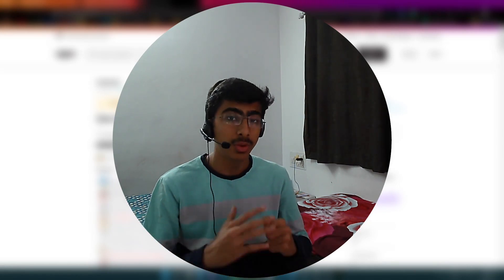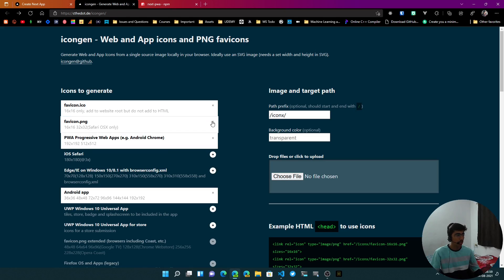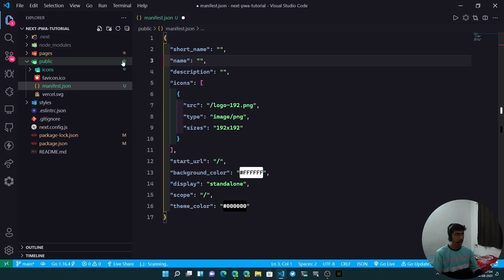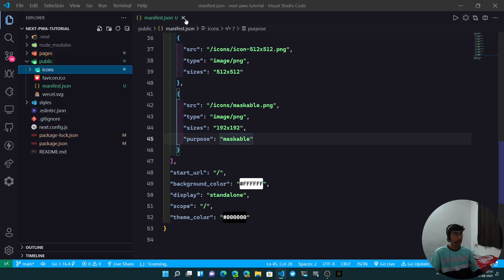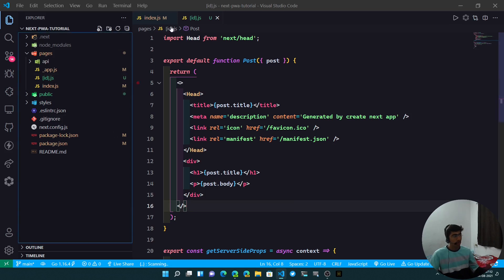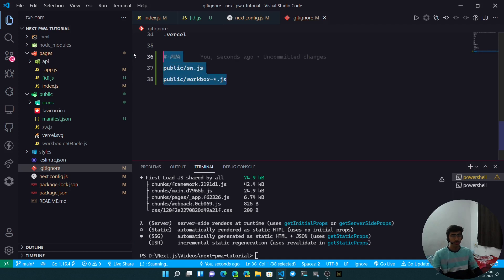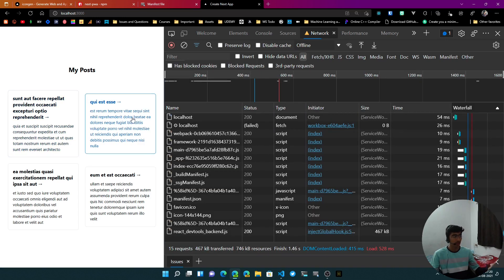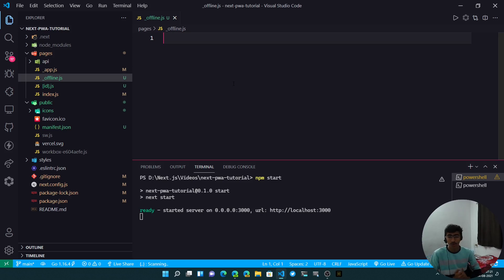How to make a Next.js app a PWA with offline support | Progressive Web App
Hello, my friends and fellow developers, this video took longer than usual to edit because I did some more research on video editing and added some more effects.

In this video, we cover how you can make your Next.js app a PWA with offline support very easily!

🔥 Timestamps Start 🔥

0:00 - Introduction
1:56 - Generating the icons
3:08 - Creating manifest.json file
7:47 - Making it a PWA
9:22 - Building & Testing the PWA
11:53 - Offline support
13:05 - Conclusion

🔥 Timestamps End 🔥

VS Code Theme used: 👨‍🚀 Martian NIght Theme